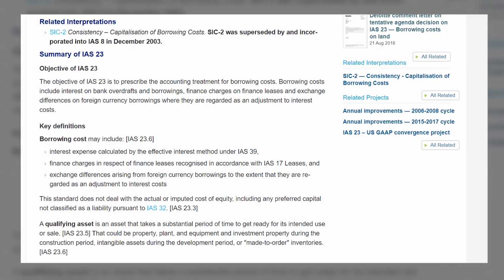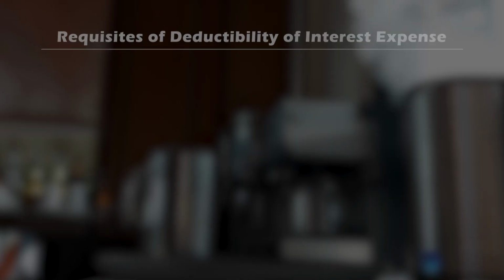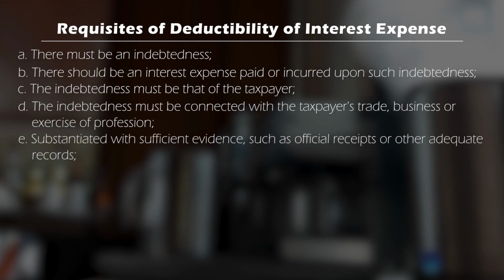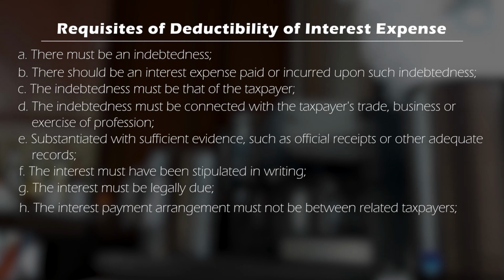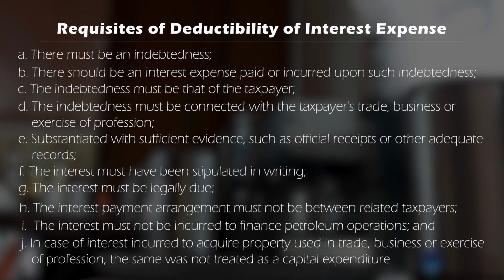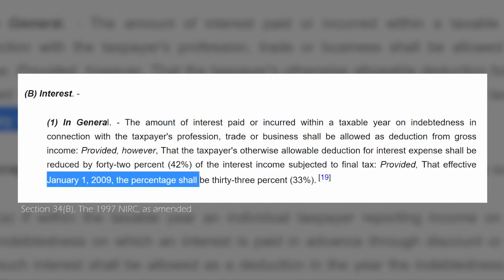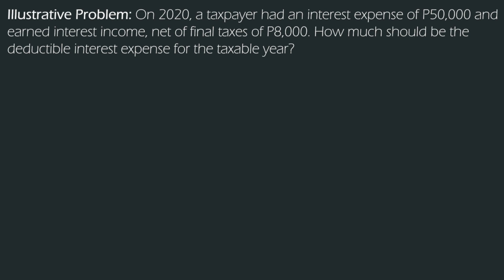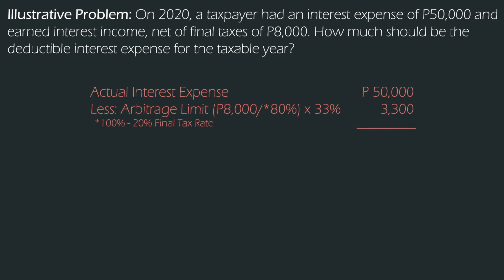How to Claim Interest Expense as Tax Deduction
Under the 1997 National Internal Revenue Code (NIRC), as amended, Section 34 mentions several things that could be used as tax deduction. In that section interest expense is included but Revenue Regulation 13-2000 implements how it should be used as deduction. Arbitrage limit is implemented as it limits the tax savings of taxpayers.

Tax Deductions Under Section 34

Timestamps:
00:00​ Intro
00:27​ Interest Expense Explained
00:41​ Requisites of Deductibility
01:56​ Tax Arbitrage Explained
02:22​ Illustrative Problem
03:21​ Tips in Claiming
03:36​ Conclusion
04:00 Outro